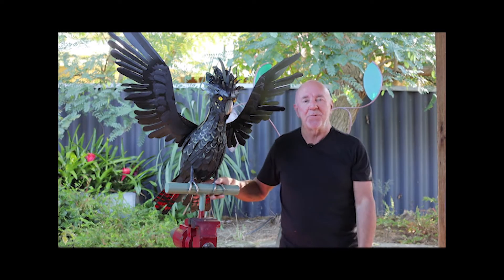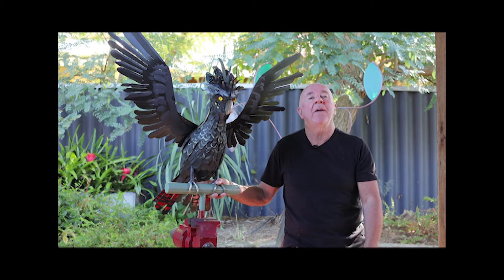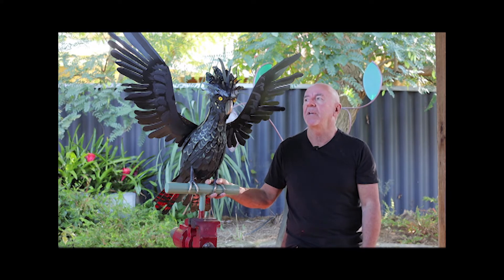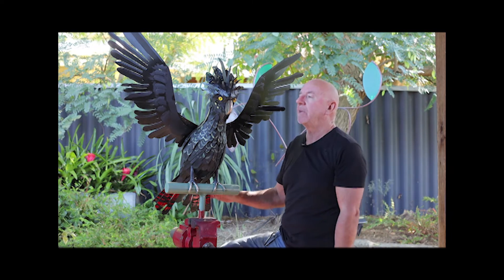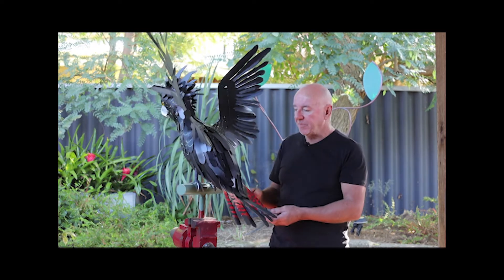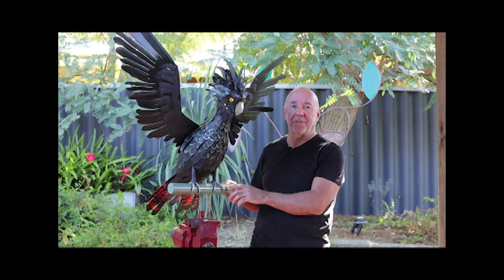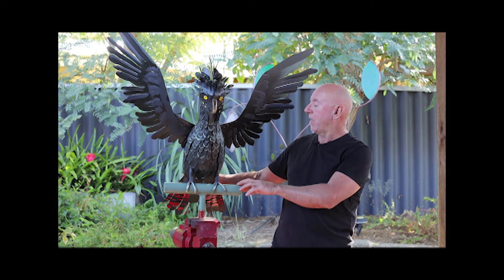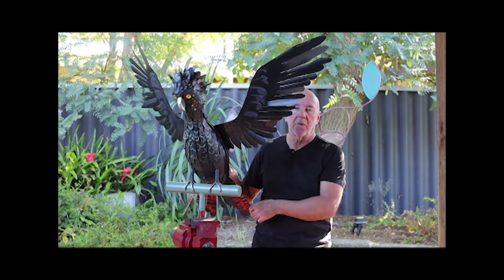The Cockatoo formerly known as Barnaby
The Red Tail Cockatoo is an iconic bird in Australia, particularly in Western Australia.  Local Sculptor Simon Harris created one in steel.  Here is his sculpture.